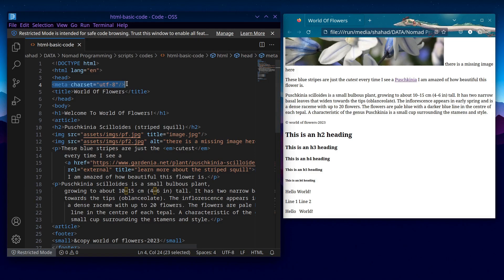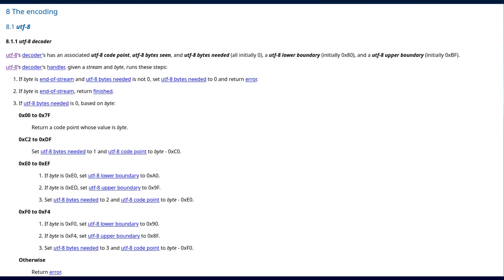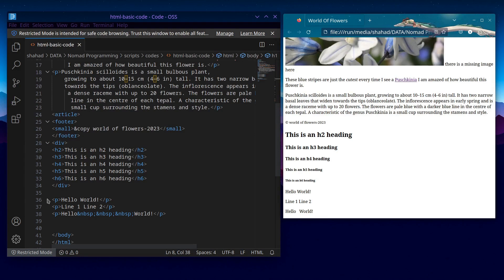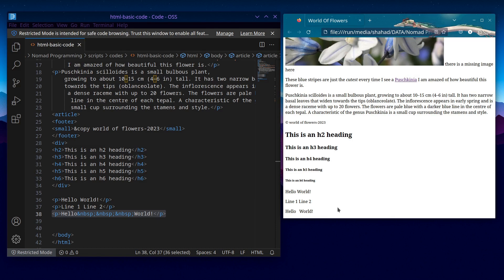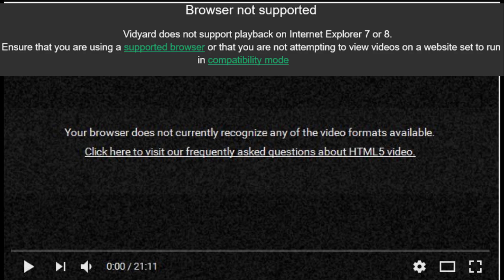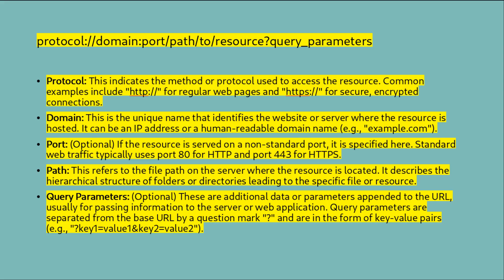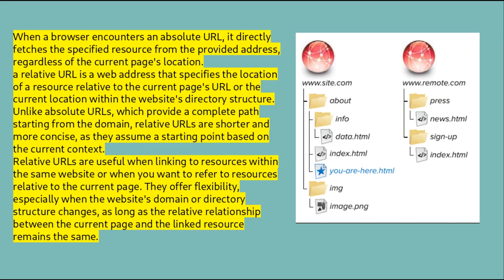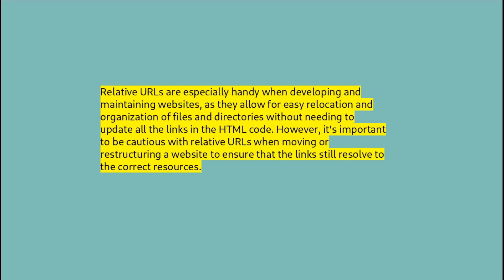HTML5-Course The Fundamentals Of A Web Page.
Hello! everyone and welcome to nomad programming.
Today's video is the final part of HTML basic fundamentals, hope you all enjoy it.
Feel free to add your questions in the comments section below.
You can find the code on my GitHub:
Topics that were covered in today's video:
1. Unicode encoding system.
2. Html (UTF-8).
3. Meta tag.
4. Collapsible white spaces.
5. Image rendering & video rendering.
6. File name.
7. Absolute & relative URLs.